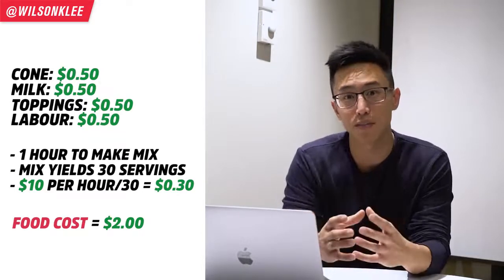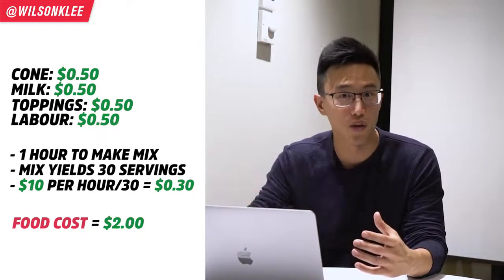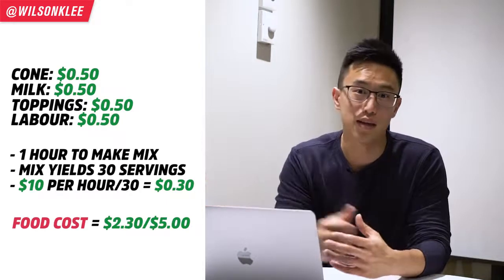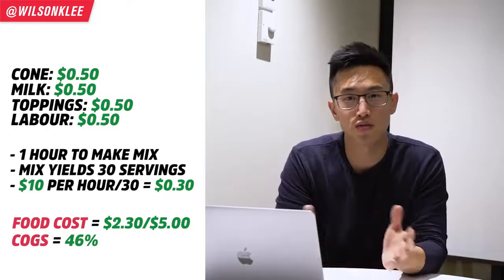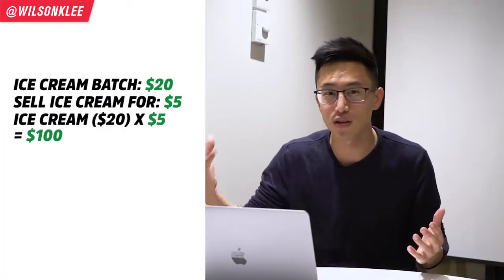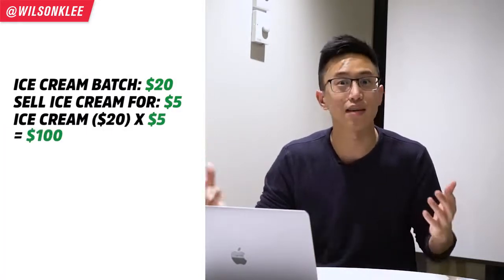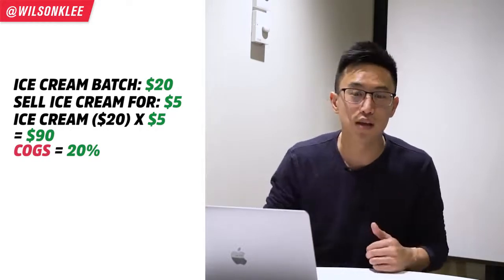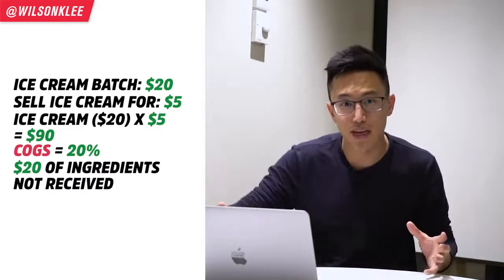How to Calculate Food Cost Percentage In Cafe Restaurant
Tips cara menghitung harga jual ( Price Cost ), Cost Value per pack & Prosentase Cost

contoh soal 1

Cost actual  Soup buntut per porsi adalah  Rp. 35 000, berapa harga jualnya dengan asumsi cost saat ini 31% ?

Jawab :
 Harga jual   =  35 000  X 100
                              31
                   =  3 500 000           =  Rp. 112 900 / porsi
                      31

Contoh soal 2

Bila budget food untuk peserta meeting, sejumlah 50 pack adalah sebesar Rp. 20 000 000, dengan cost 31% , berapa Cost value per pack ?

Jawab :
Rp. 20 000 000  X 31%    =  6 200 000      =  Rp. 124 000 / pack
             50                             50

Contoh Soal 3

Harga dari Sunday Buffet adalah Rp.87.500 , /  Pack  dengan Cost / Pack adalah  Rp.25.000, yang ditanyakan berapa prosentase Cost / Pack ..?

Jawab :
Rp. 25.000 X 100  = 28.57 %  / Pack
       87.500

How To Calculate Food Cost Percentage (& SAVE $$) | Cafe Restaurant Management Tips 2021
Managing your food cost is the difference between you going bankrupt or thriving. Here's how you calculate food cost percentage and build a successful restaurant food business!